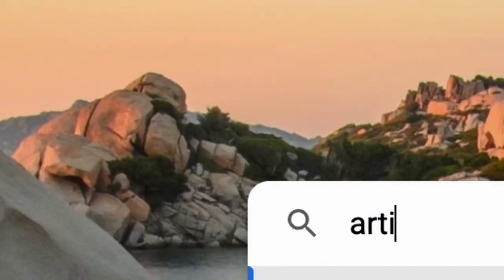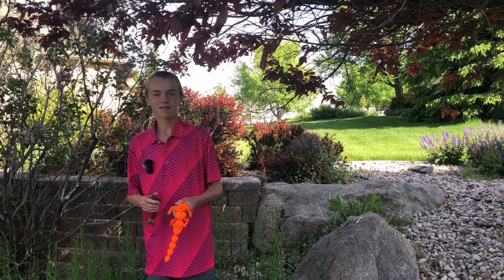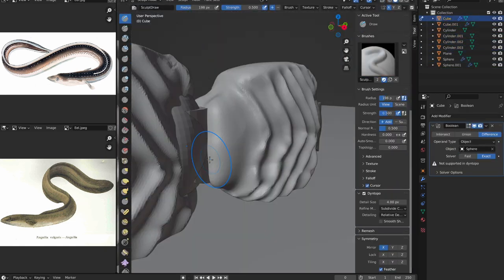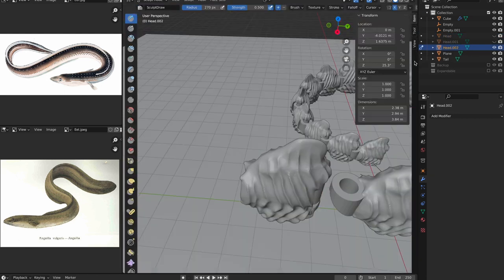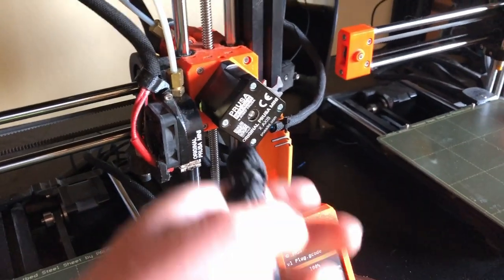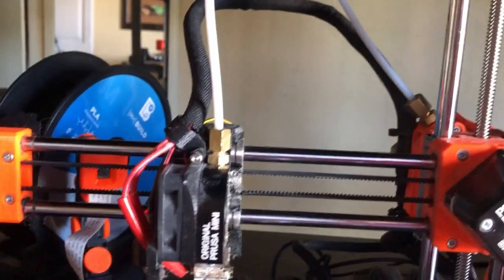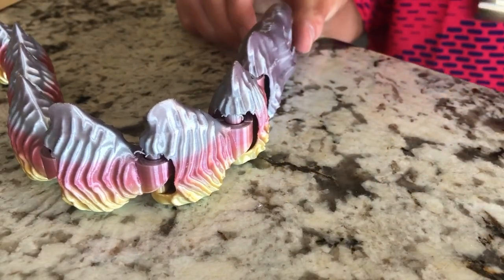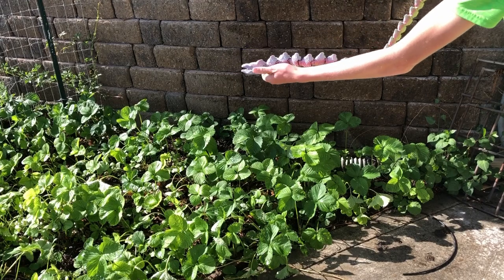Amazing ARTICULATED Eel 3d Print | Custom Design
In this video I would like to show you a cool Articulated 3D Print. This is a completely custom eel 3d model that I design in blender. The model should be available to download from my website whenever I finally get that working.